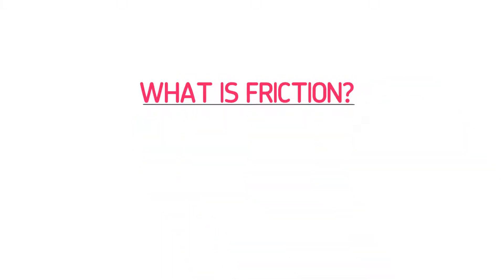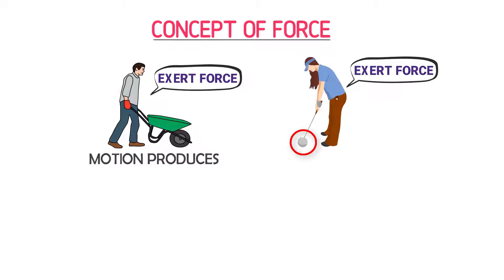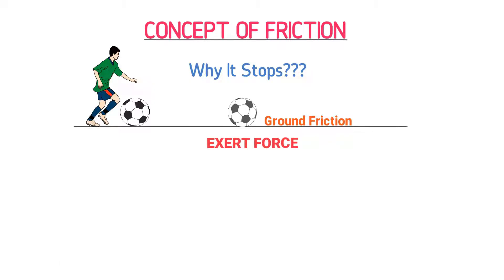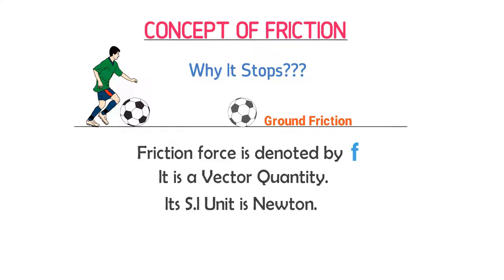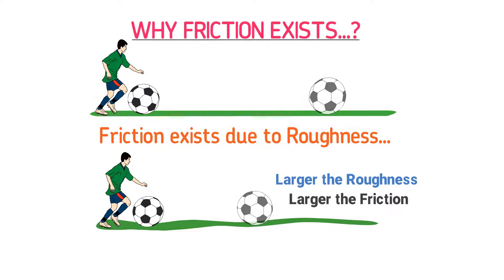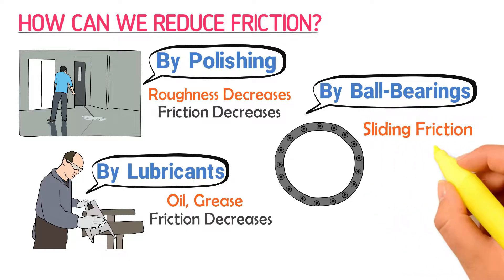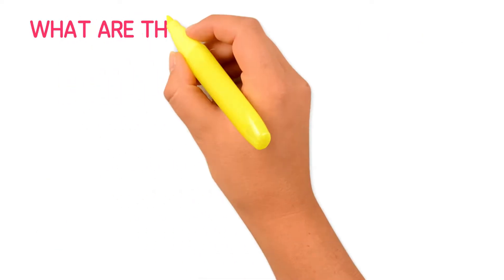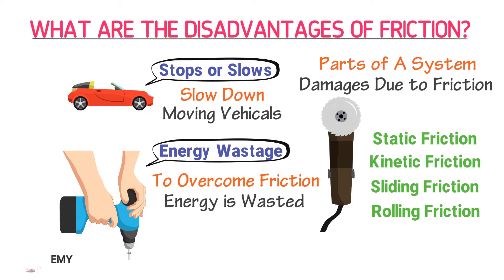What is Friction Force? Physics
In this animated lecture, I will teach you the concept of friction force in physics

Q: What is Friction?
Ans: The force which resists or opposes the motion of an object is known as friction or friction force. Friction Force is resistive force which opposes the motion of objects.
For example, when a car moves on road, it experiences opposite force of the road known as friction force or force of friction.